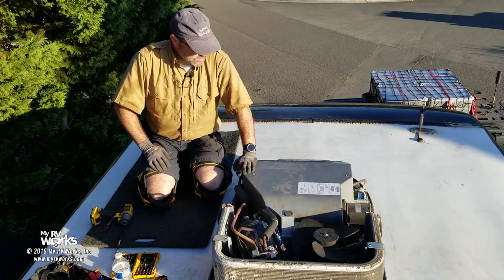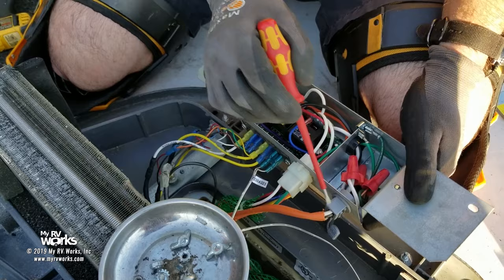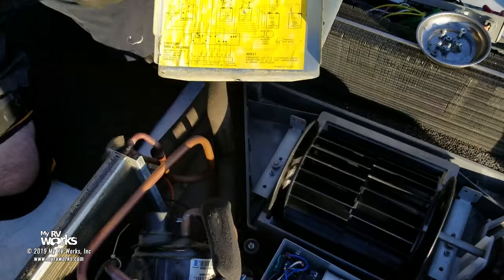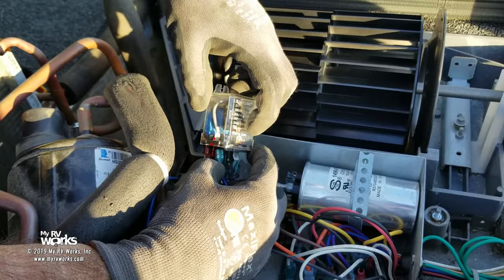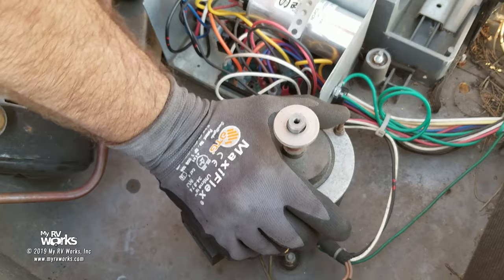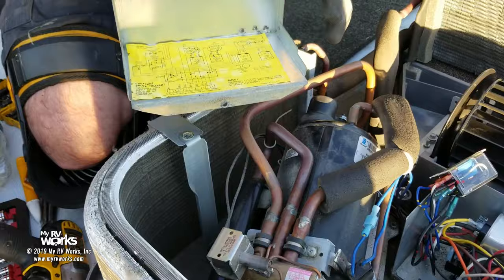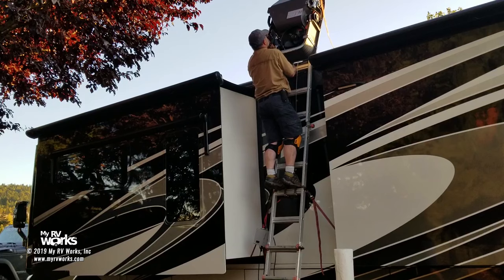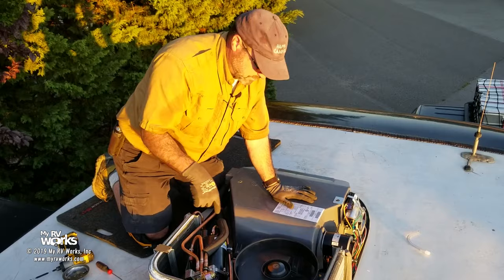Troubleshoot And Replace This Coleman Mach 8 RV Air Conditioner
Certified Mobile RV Technician, Darren Koepp, walks you through the steps he took to troubleshoot this RV air conditioner.  Watch as he takes you on the trail of 120 volts through this Coleman Mach 8 to determine that the pressure switch had failed, resulting in an entirely new air conditioner being installed under warranty.

Topic:   Coleman Mach Diagnosis & R&R (Using Darren's RV A/C Crain Tool)

Tools:
Wera Insulated Screwdriver Set
Knipex 10-Inch Cobra Pliers
DEWALT 12-Volt 1/4-Inch Impact Driver
DEWALT 3-Piece Impact-Ready Pivoting Nutsetters
MILWAUKEE 6" Bit Holder

Test Equipment:
Fluke 325 Clamp Multimeter AC-DC TRMS
Fluke 1AC-A1-II VoltAlert Non-Contact Voltage Tester
Fluke Rigid Back Probe Pin Set, 2" Length
Fluke Bucktooth Alligator Clip Set
Fluke Premium Test Lead Set, Right Angle

Shop Supplies:
Color Coding Electrical Tape
Paint Pens

PPE:
Gelfit Thigh Support Stabilization Knee Pads
PETZL - Tikka Headlamp
Maxiflex 34-874 Ultimate Nitrile Grip Work Gloves
Folding Track/Work Mat
Happy Camper Embroidered Cap
Propper Men's Short Sleeve Tactical Shirt
Propper Men's Tactical Pant Poly/Cotton Ripstop

Location:  Sequim , WA (GilGal Oasis RV Park)

Camera:
Samsung Galaxy Note8
Native Camera
16:9 FHD 1920x1080
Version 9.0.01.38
Wireless Microphone System
60-Inch Lightweight Tripod